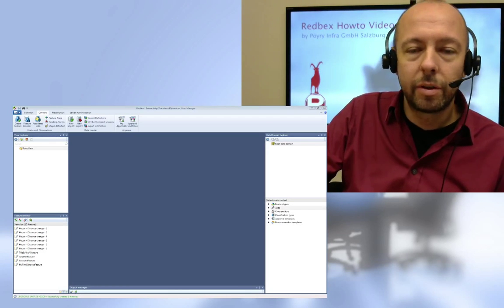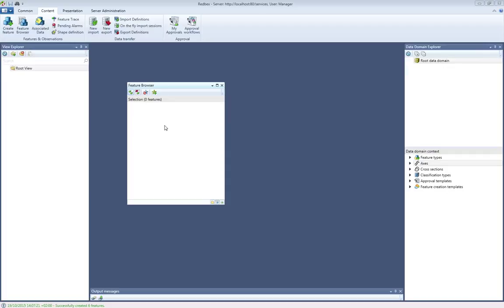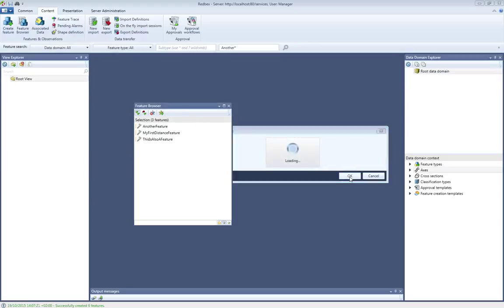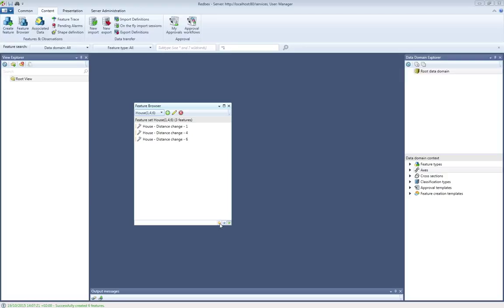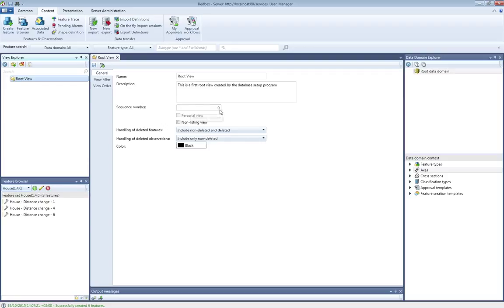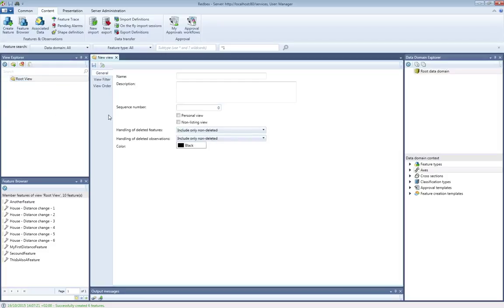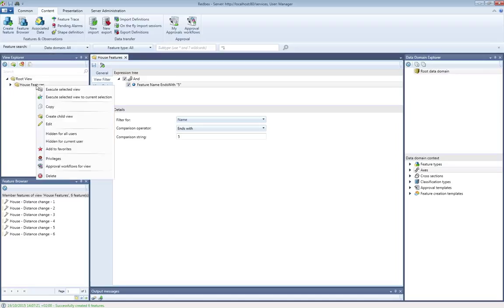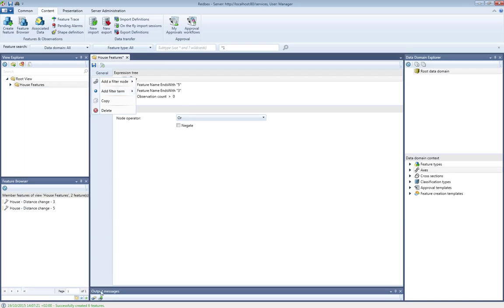[EN] B02 Redbex - Organize features in views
Just like folders are used in file systems to organize files, Views are used in Redbex to organize Features. However Views are much more versatile than file system folders and give you plenty of possibilities to build up a structure that best fits your organizational needs. In this training session we will learn how to create views to structure features and will explore how you use views in your every day work with Redbex.